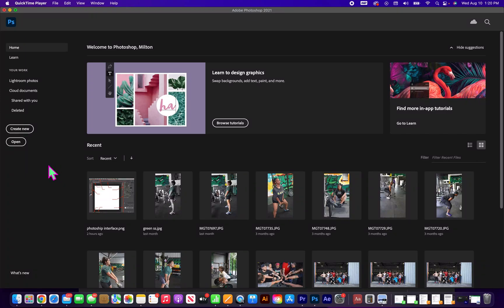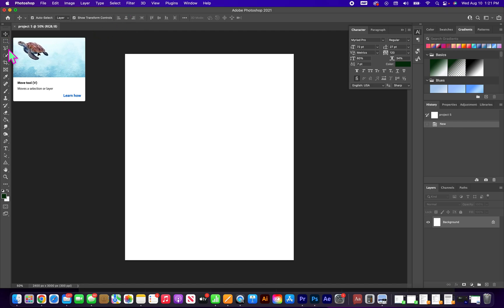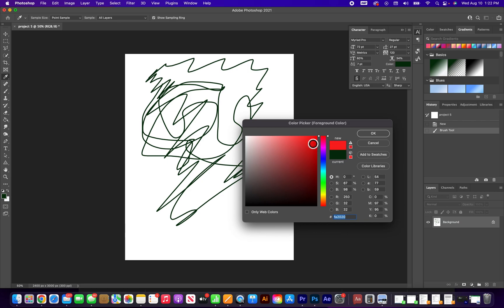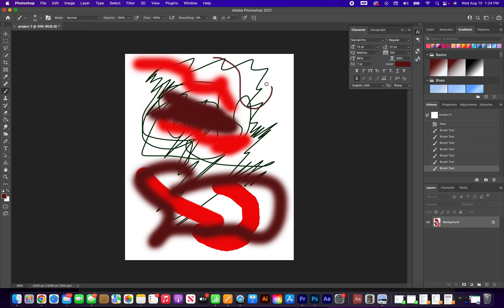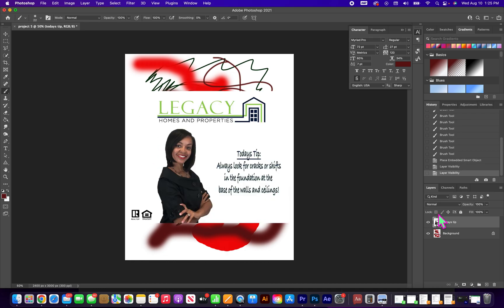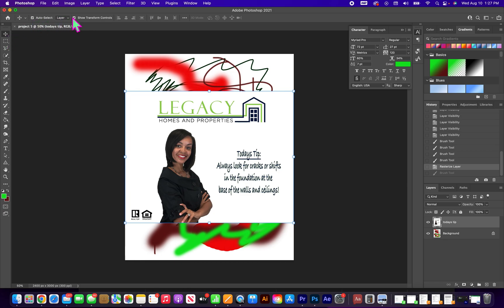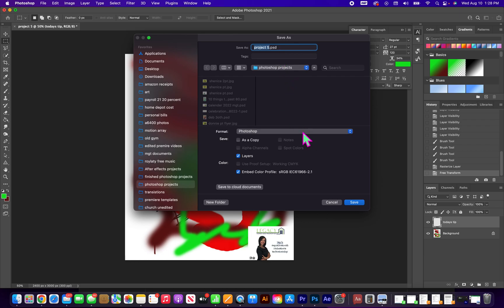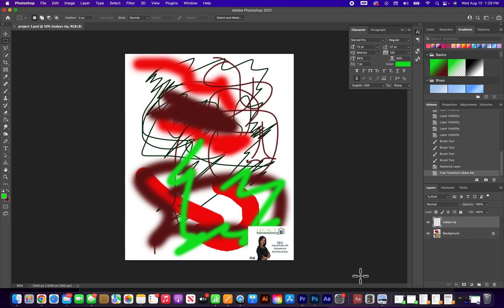Intro to Adobe Photoshop, how to import and save projects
This tutorial students will learn to open a blank project, also they will use experiment with the brush tools. Next students will import a selfie and use the move tool to change the size and position of the selfie. Last students will learn the difference between a PSD and JPEG format and save the project in both formats